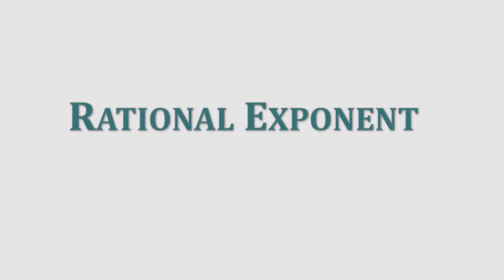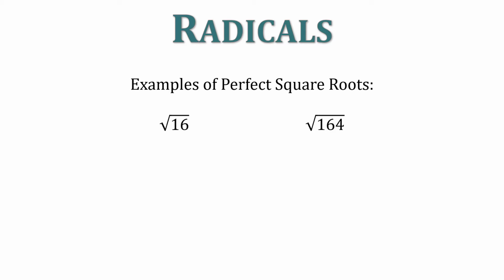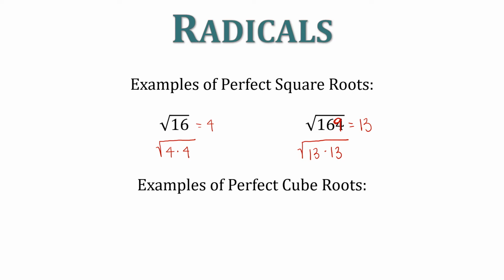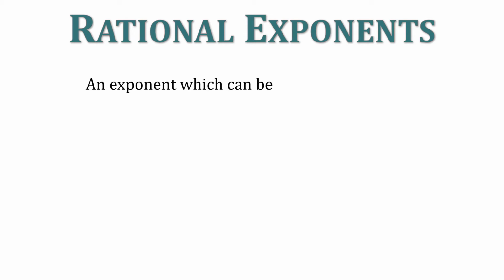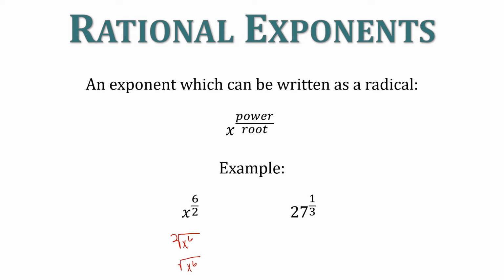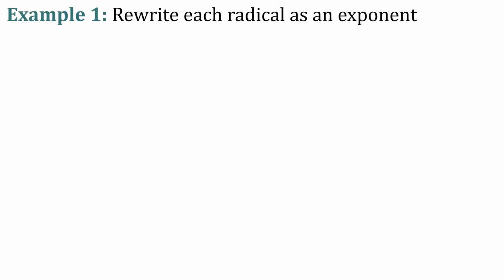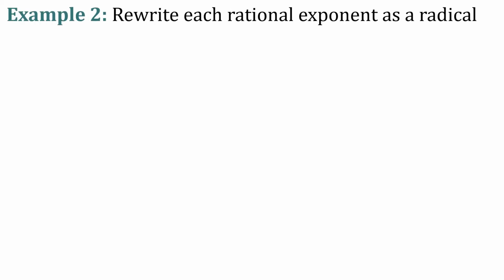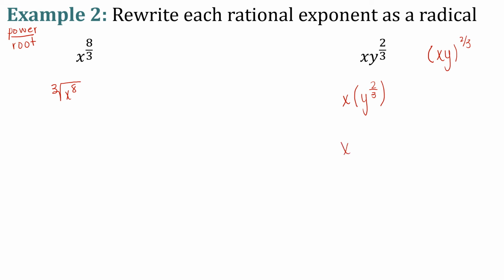5.01 Radicals & Rational Exponents (A2T)